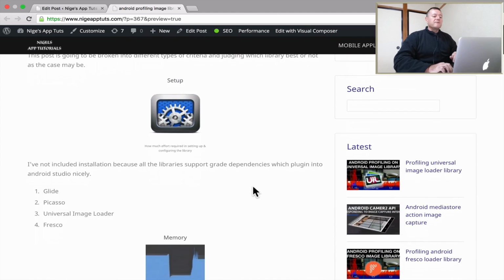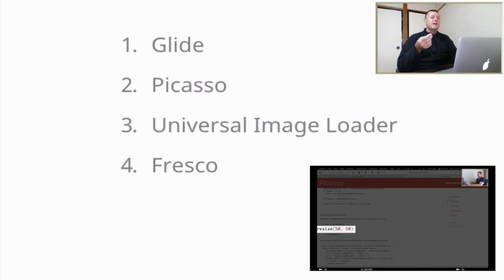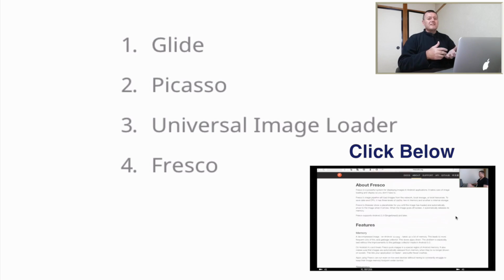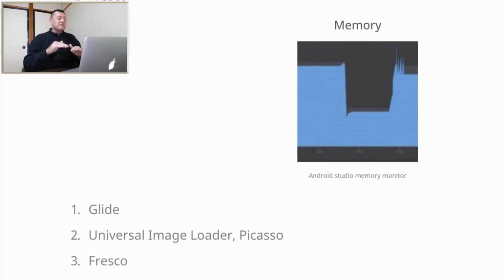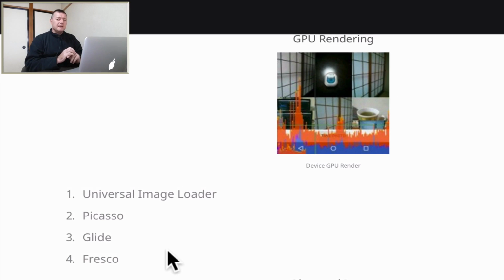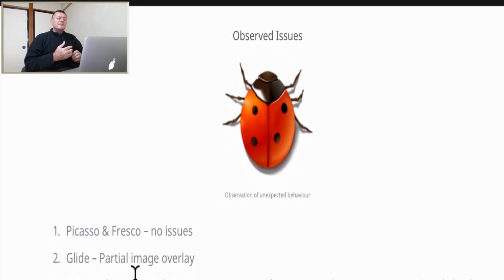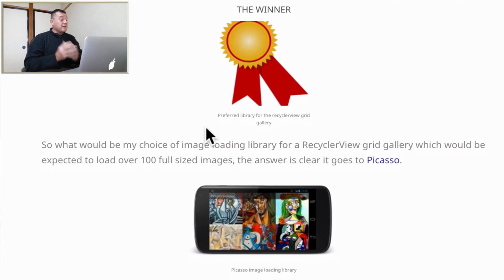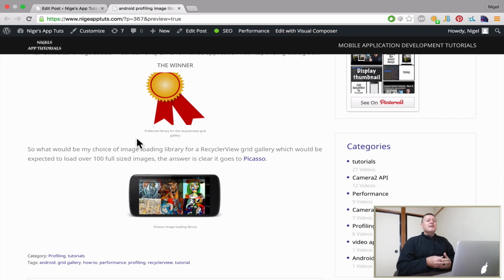Android performance profiling - Part six which one would I choose?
Part 6 describes the criteria for selecting the most appropriate image loading library for the android recyclerview grid gallery which contains over one hundred full sized images.
And then declaring the android image loading library best fitted for the recyclerview grid gallery android application.

Criteria covered:
- Amount of effort to setup & initialise the library
- Application memory consumed at start, maximum & after triggering a garbage collection
- Time taken to render a frame
- Any observed unexpected features.